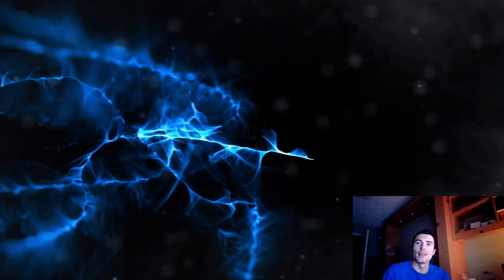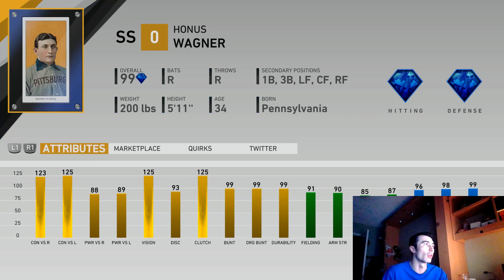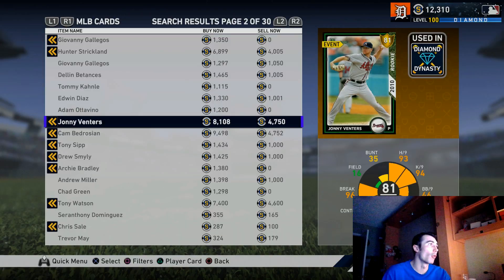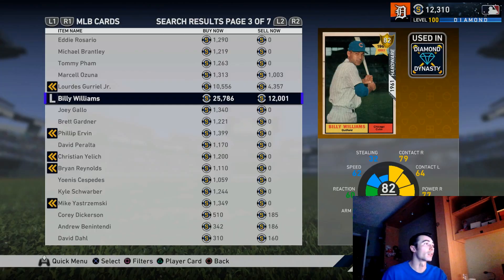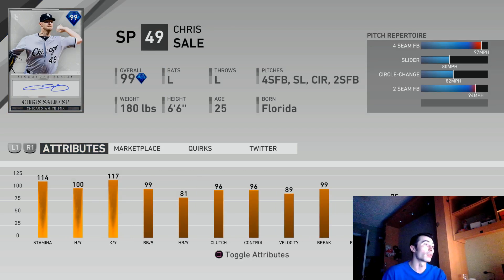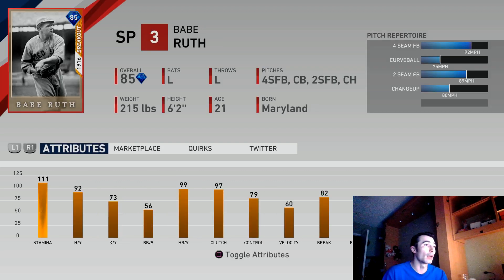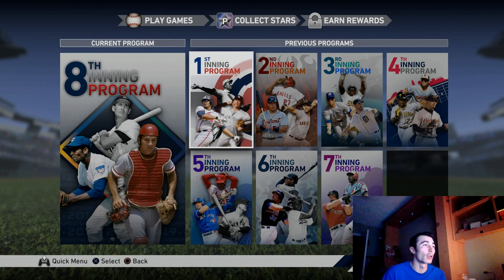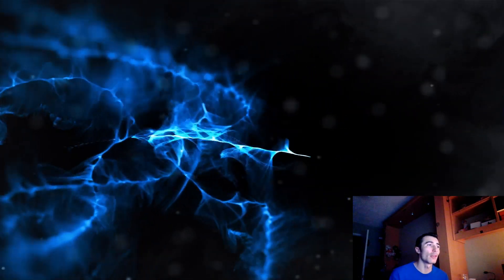The Most Exclusive Cards in MLB The Show 19!